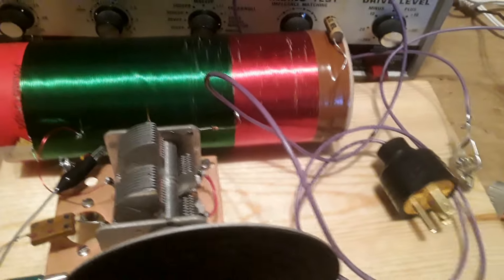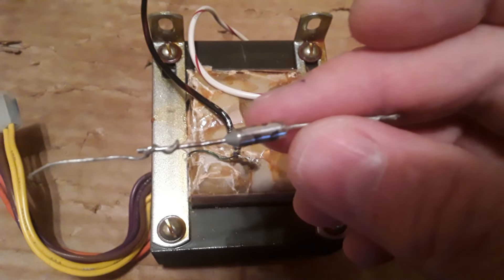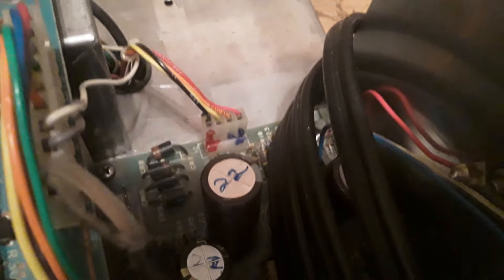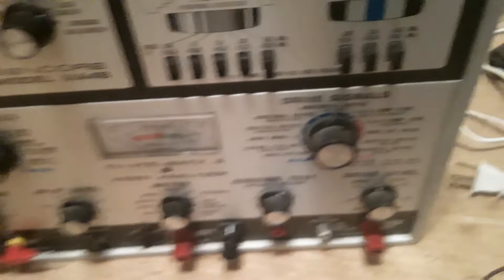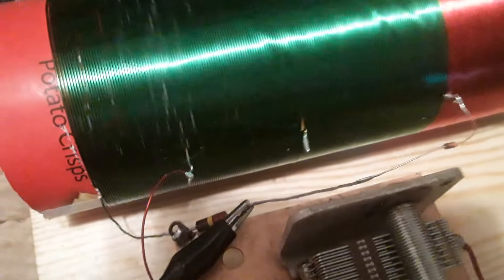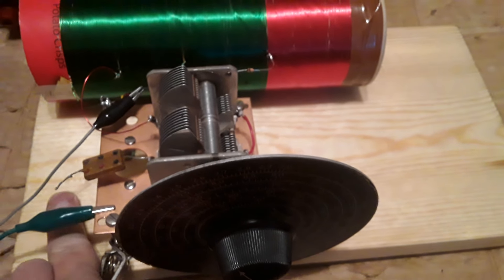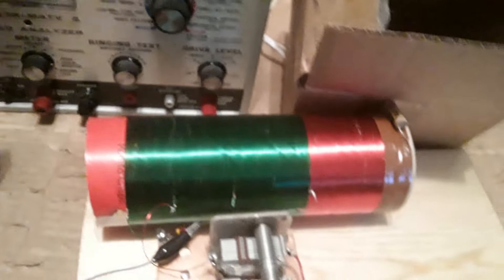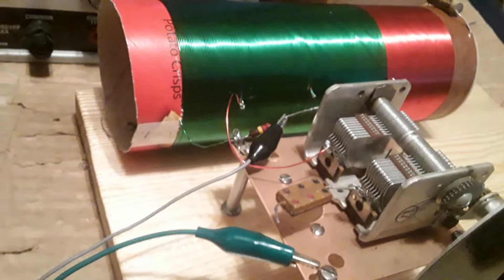AM germanium diode Radio, Sencore VA 48. TV VTR Video Analyzer...